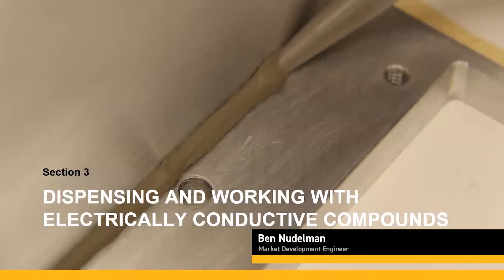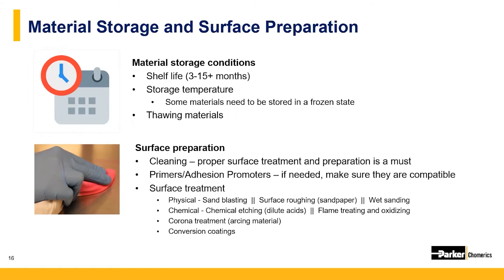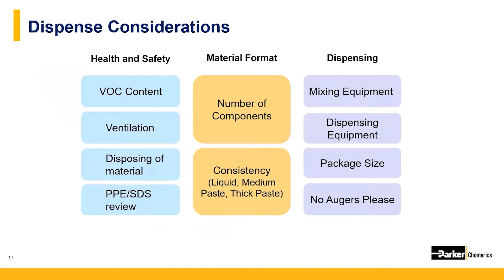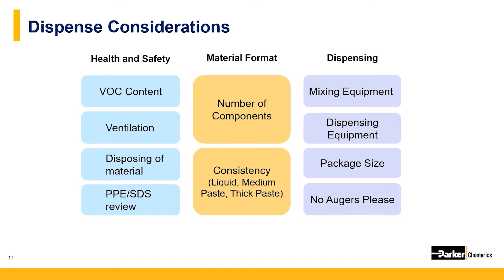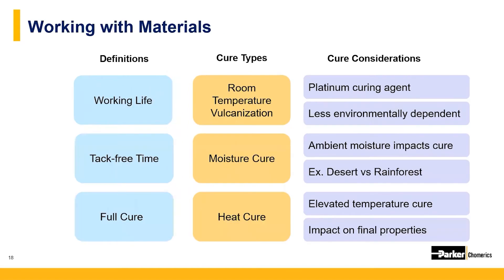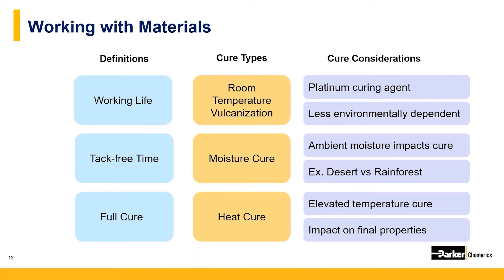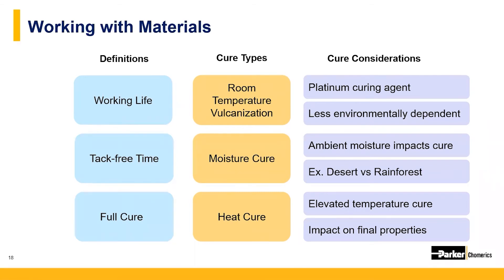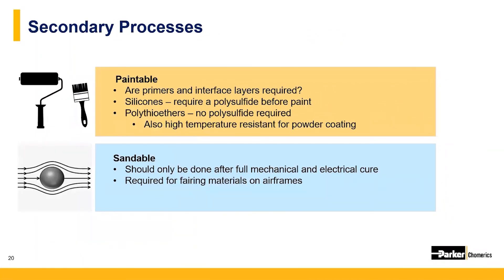How to Work with Electrically Conductive Adhesives | Conductive Glue | Parker Hannifin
How do you work with and dispense electrically conductive sealants and adhesives? What about pot life, working time, adhesion, shielding effectiveness? Our experts break down how to work with electrically conductive sealants and glue in this brief video.

Electrically conductive adhesive and sealants come in a variety of different formulations. They offer excellent conductivity levels, strong adhesion properties, and have no volatile organic compounds or corrosive by-products. These electrically conductive adhesives and sealants are ideal for use in a variety of applications across many of the major industrial markets.

Electrically conductive adhesives from Parker Chomerics are primarily used for electronics applications where components need to be held in place and an electrical current can be passed between them. Our electrically conductive adhesives come in a variety of different filler and binder options, and offer excellent electrical conductivity levels, strong adhesion properties, and have no volatile organic compounds or corrosive by-products. This makes them ideal for use for a variety of applications across many markets.

▬ Social Media ▬▬▬▬▬▬▬▬▬▬
Parker Hannifin